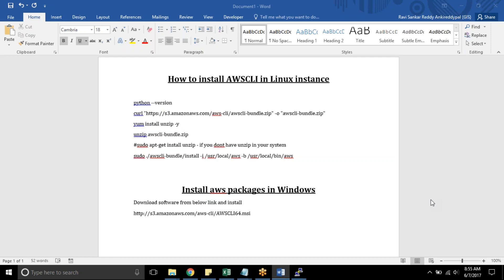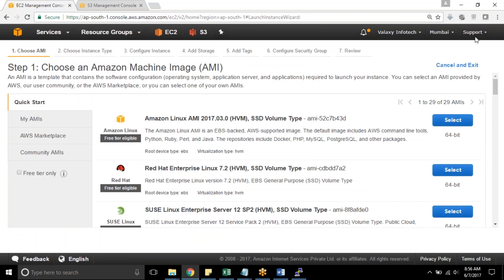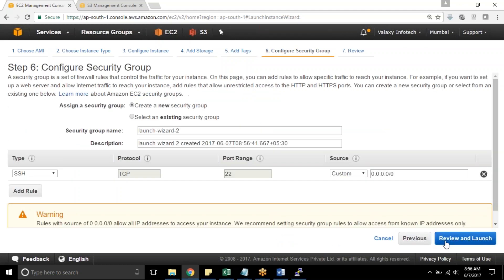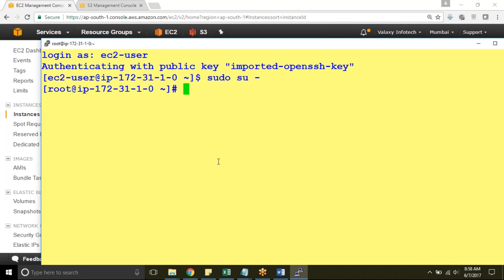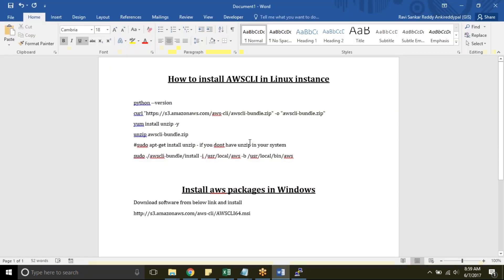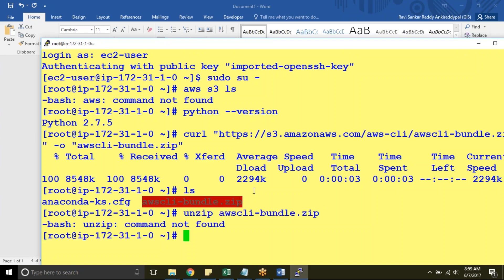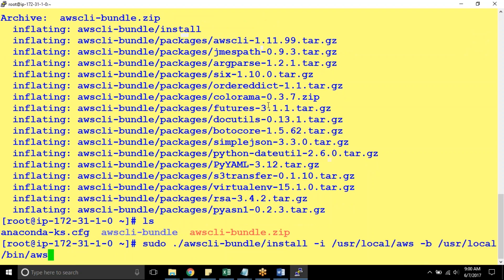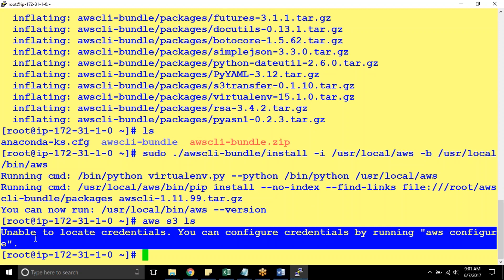Install AWSCLI in Linux instance